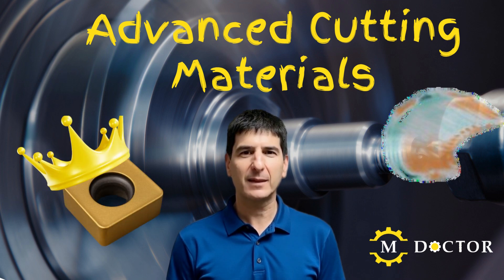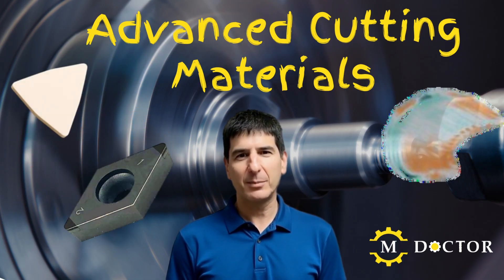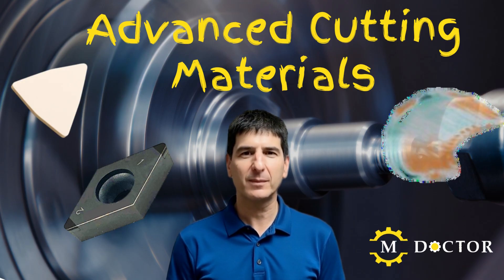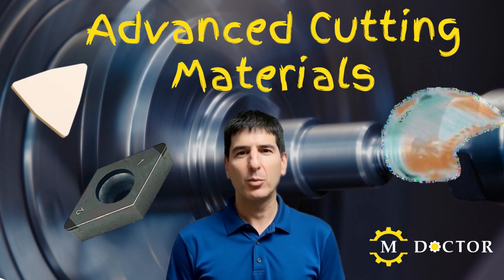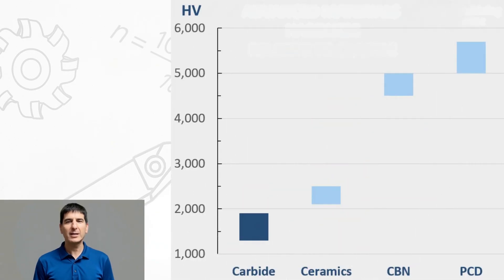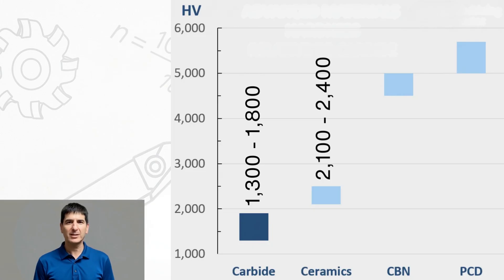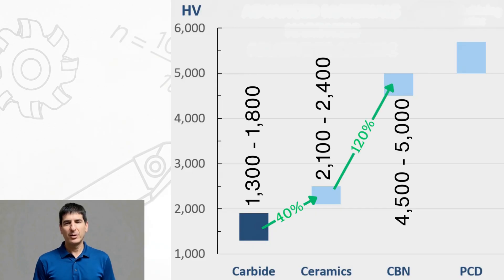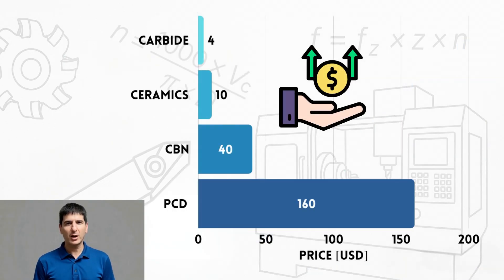Advanced Cutting Materials Explained: CBN, Ceramics, PCD, and More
Carbide is the workhorse of machining, but it isn’t always enough. When materials get harder, tougher, and more heat-resistant, advanced cutting materials step in 👇

In this video, we break down:
✅ CBN for hardened steel and finishing
✅ Ceramics for cast iron and superalloys
✅ PCD for aluminum and non-ferrous materials
✅ DLC coatings as a cost-effective alternative
✅ Where cermet fits into the picture

You’ll learn when these solutions make sense, how they perform, and where the real cost advantages show up in production 💡

Whether you're a CNC programmer, machinist, or manufacturing engineer, this guide will help you choose the right tool material for maximum productivity and tool life ⚙️

🕒 Chapters:
00:00 - Intro
01:50 - CBN
03:08 - Ceramics
04:07 - PCD
05:21 - DLC
06:00 - Cermet
06:28 - Summary